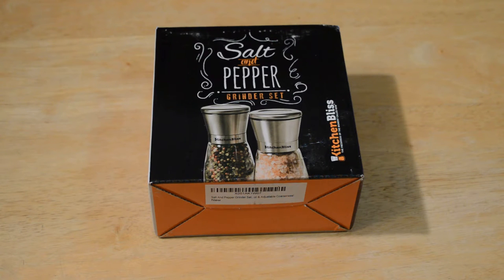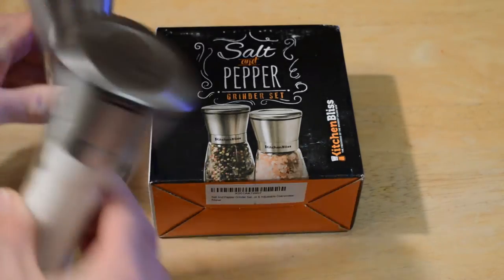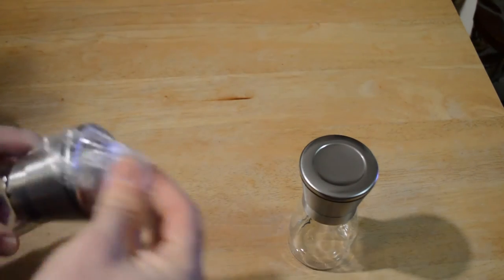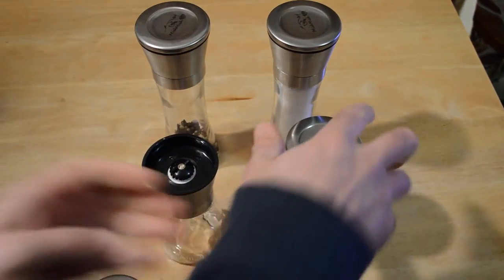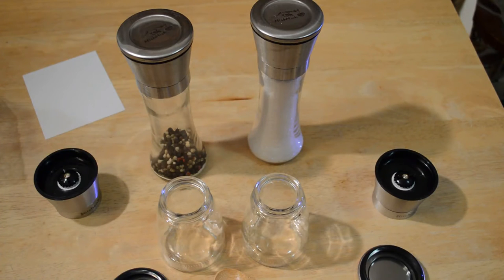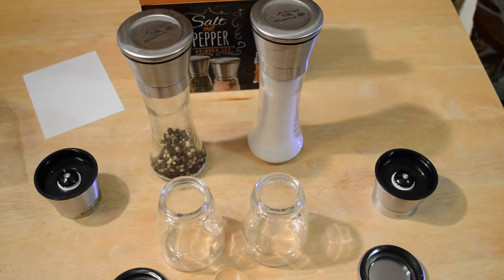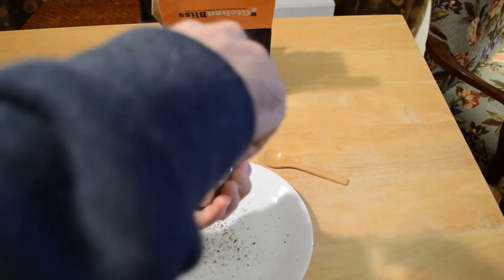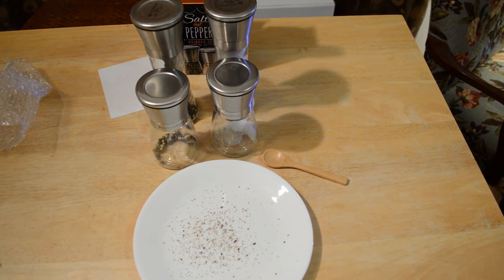Salt And Pepper Grinder Set By KitchenBliss Review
Watch the 9malls review of the Salt And Pepper Grinder Set By KitchenBliss. Is this stainless steel, glass body, adjustable grinder set any good? Watch the hands on test to find out.